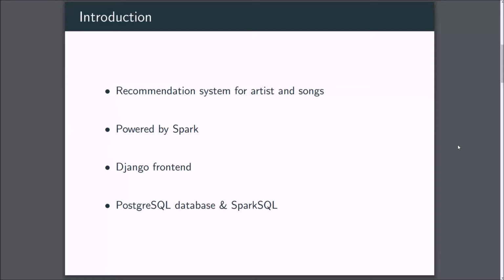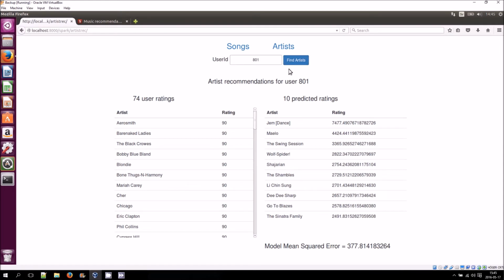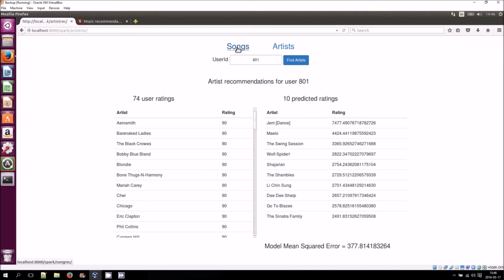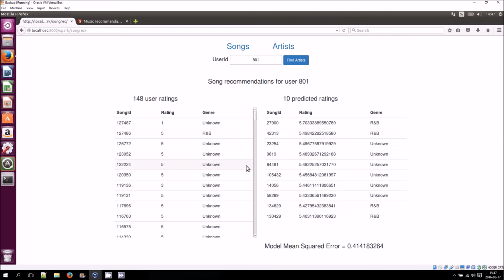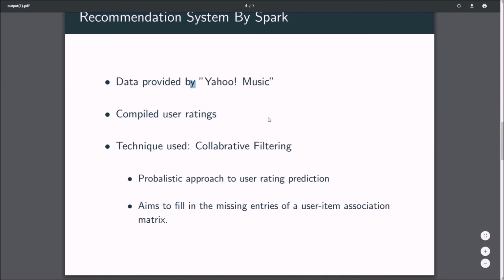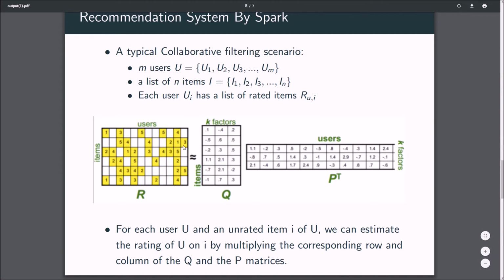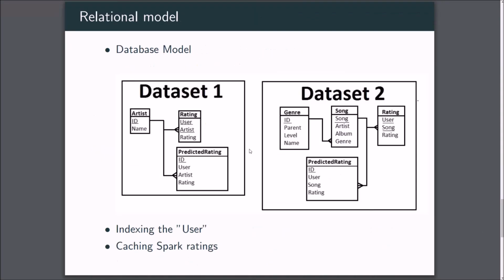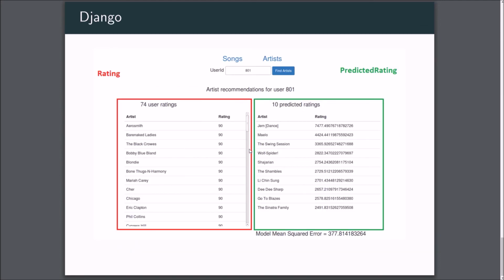DD2471 Group 5 Presentation - Music recommendation system through Big Data analysis